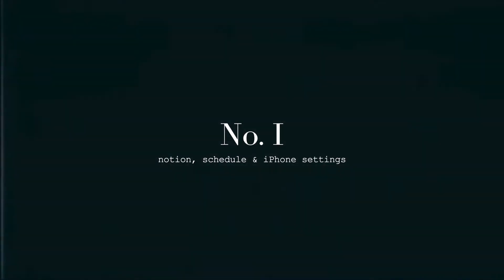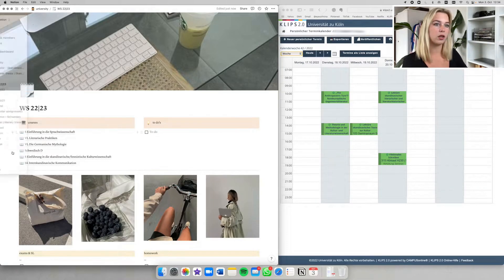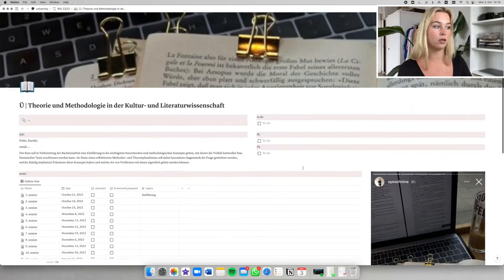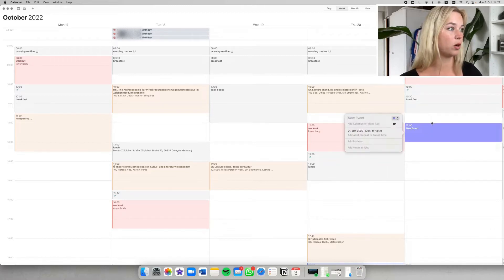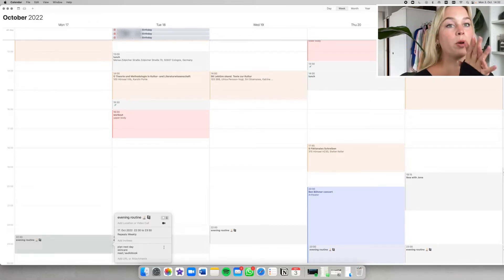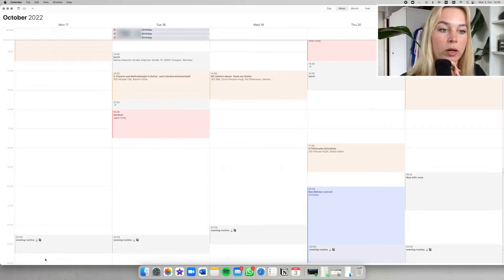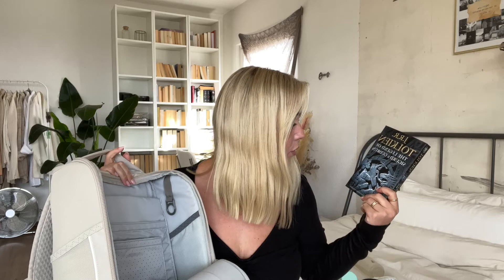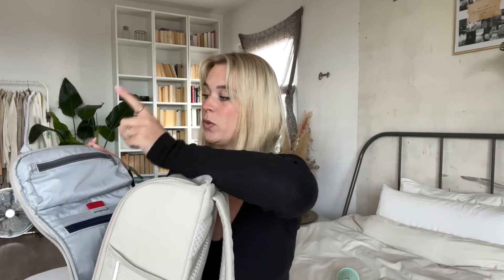BACK TO UNI | 🍂🎓☕️ prepare the winter semester with me: notion, backpack, motivation etc.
It's back-to-school season! 🎧🍁📓
You guys know that I love fall and especially the winter semester. So, I'm preparing everything from setting up my notion, study notes, iPhone focus settings, and my schedule to packing my uni backpack and choosing an outfit for the first day. And I'm also reflecting on my goals for the upcoming semester and deciding on habits that will support me to stay motivated to study.

timestamps:
00:00 Intro
01:30 No. I: the digital
11:25 No. II: the physical
23:10 No. III: the mental
27:18 Outro